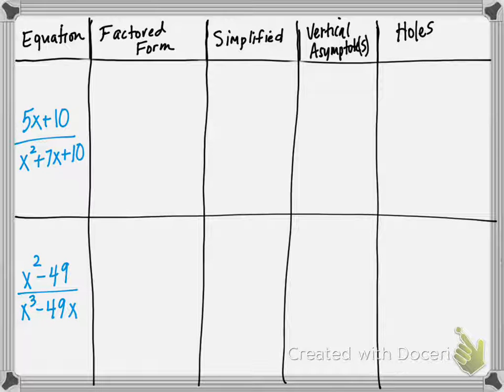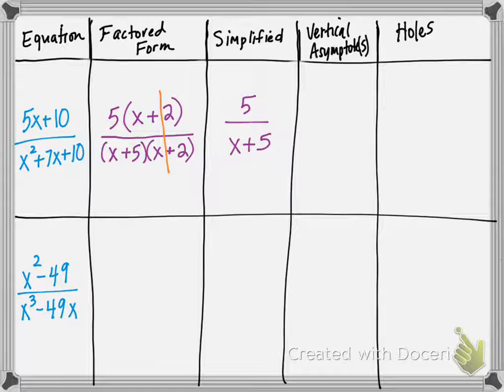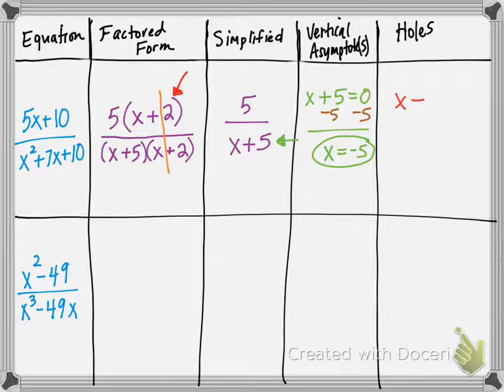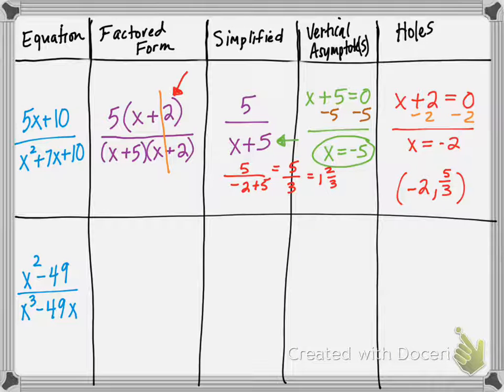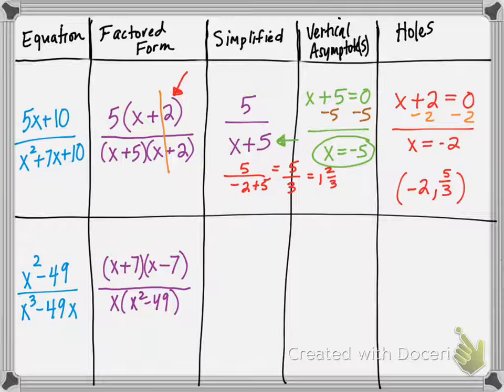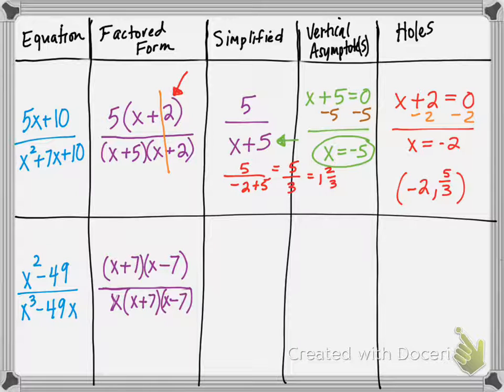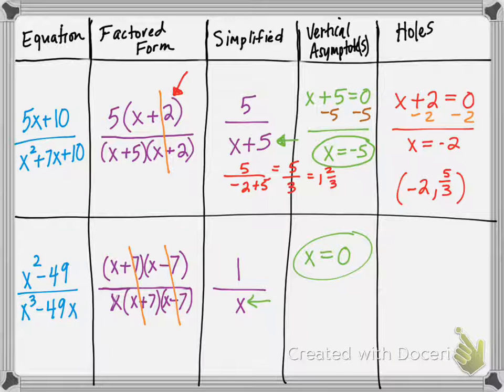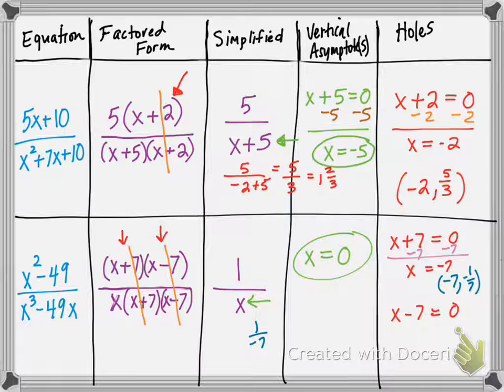Finding Vertical Asymptotes and Holes